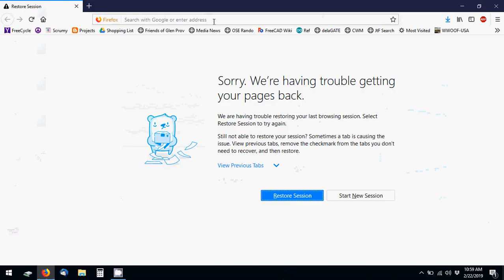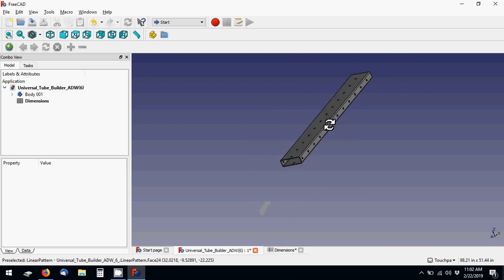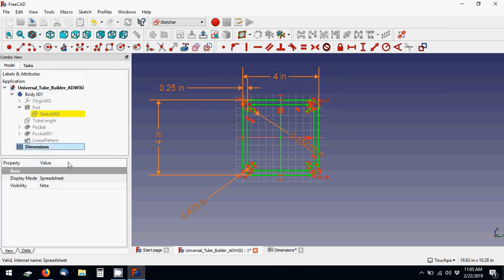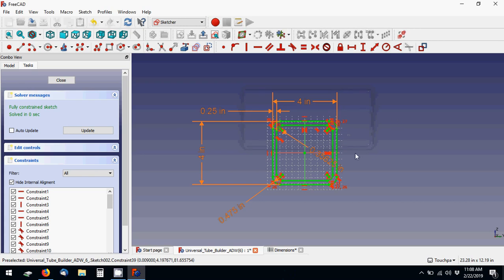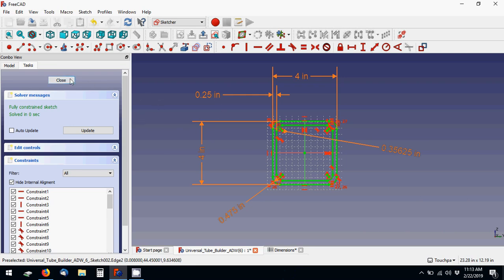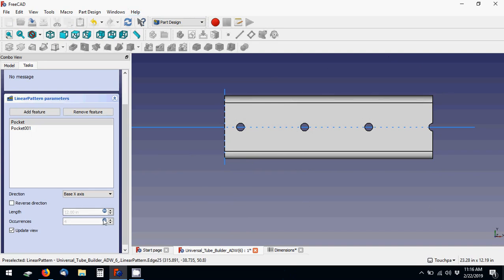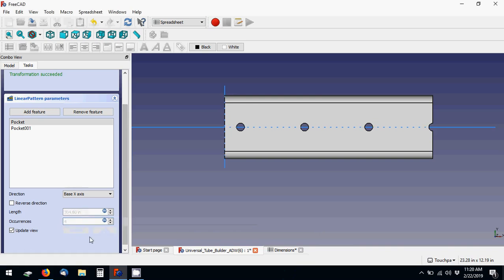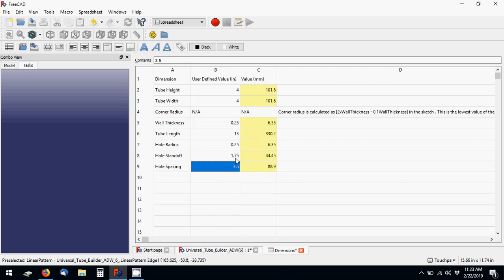Universal Tube Builder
0:58 How to use the document
5:38 How it works